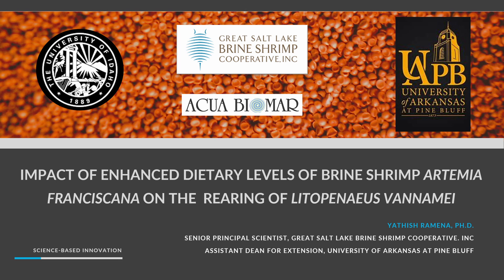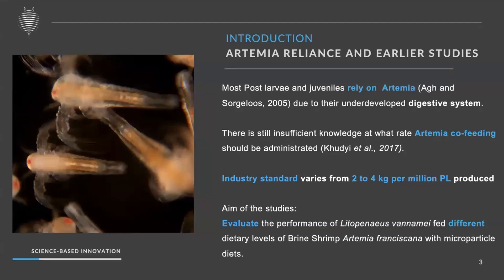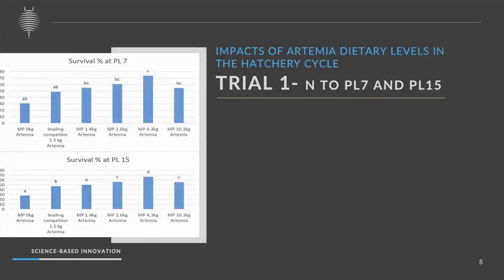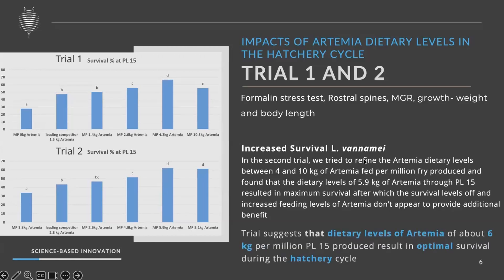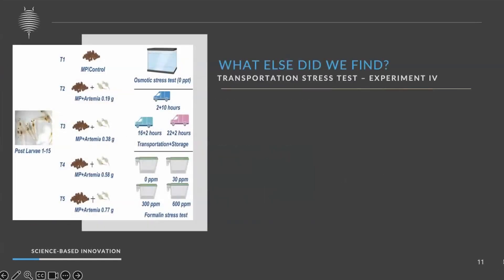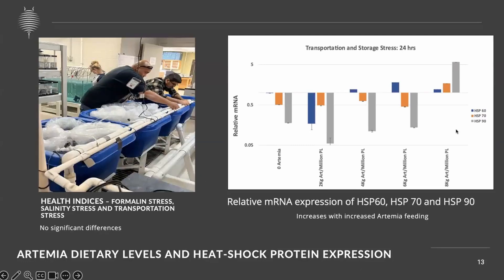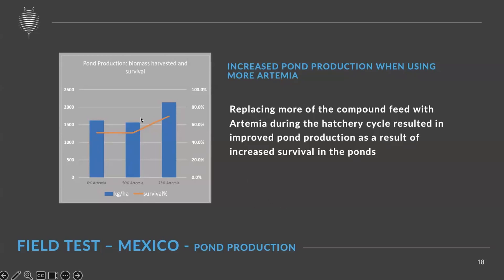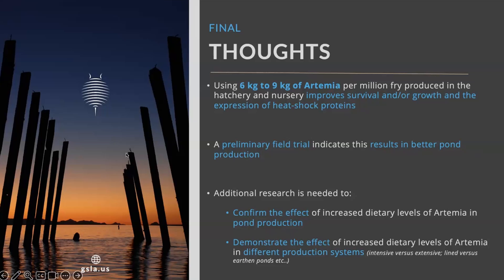Optimizing co-feeding for survival and growth in Litopenaeus vannamei postlarvae: Artemia inclusion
Presentation by Yattish Ramena at the First International Artemia Aquaculture Consortium Conference, 9 September 2024, Ostend, Belgium.